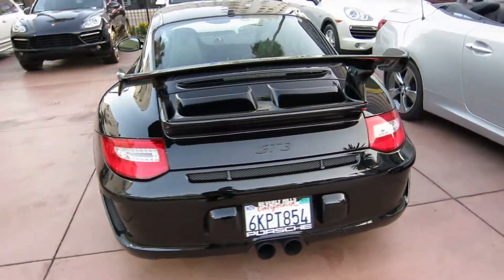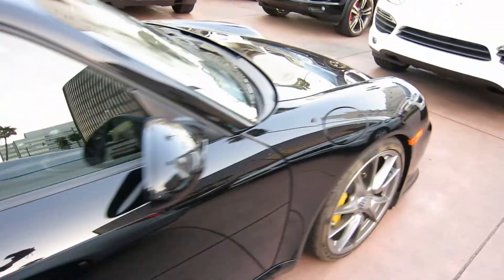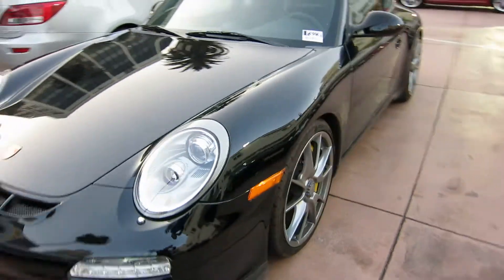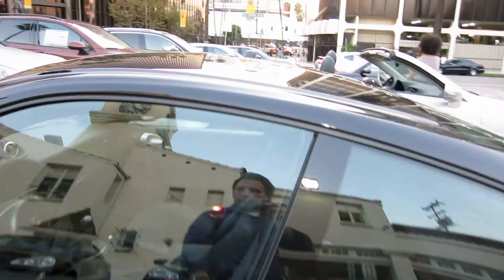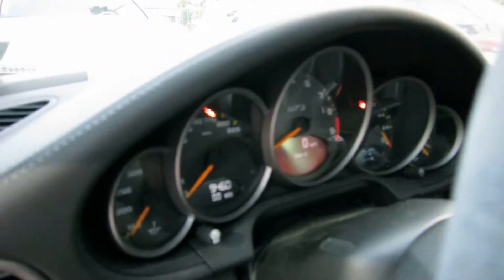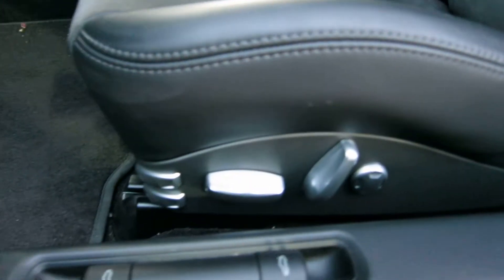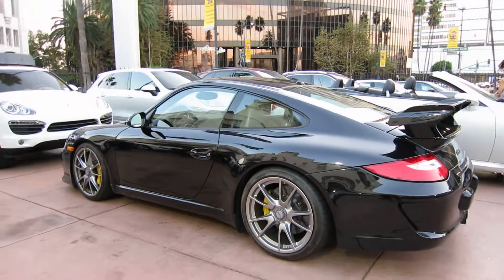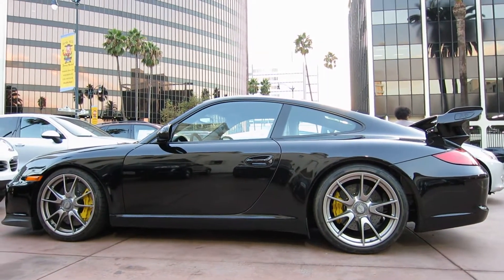2010 Porsche 911 GT3 Black PCCB FOR SALE in Beverly Hills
This is a sneak peak at the newest 911 GT3 to make it to our store. I will post a follow up video after the car completes CPO certification where I will show the car in much greater detail.

Ryan Perrella
Porsche Connection